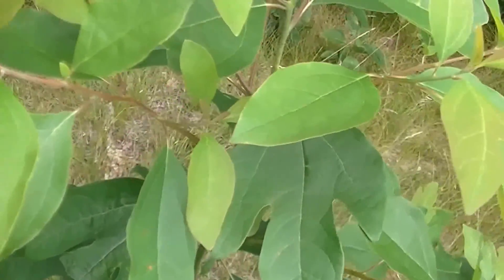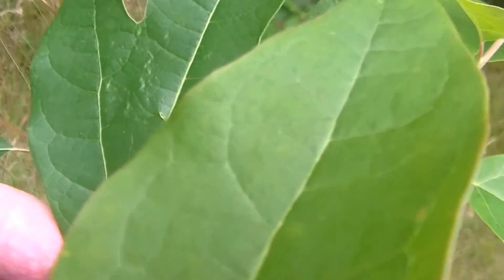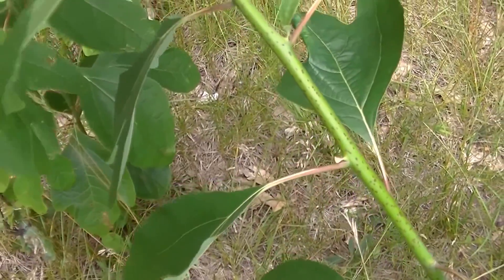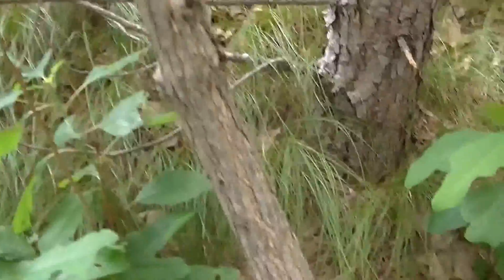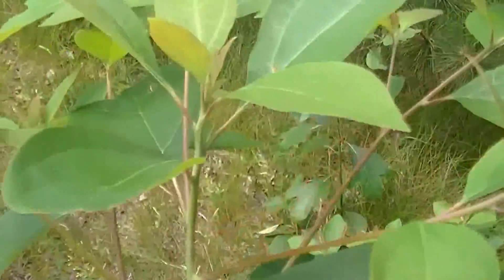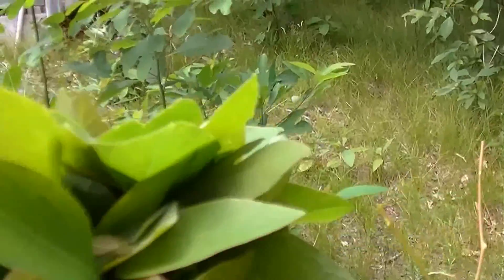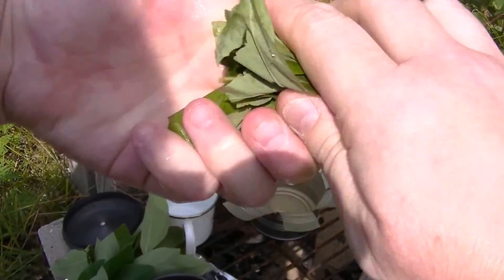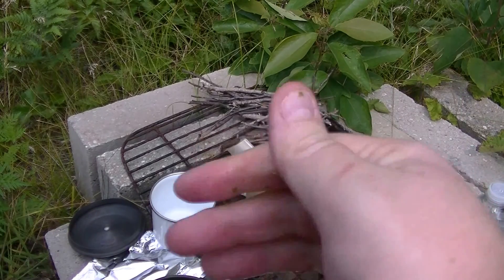SASSAFRAS TEA!! Using the leaves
How to Identify the sassafras tree, And making tea! It was way to hot out side for making tea, But I wanted to know what sassafras tea was like.